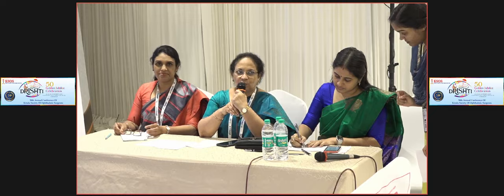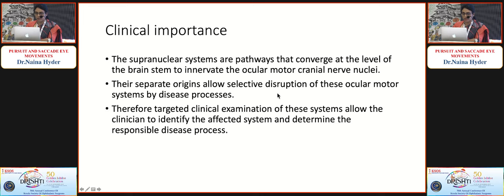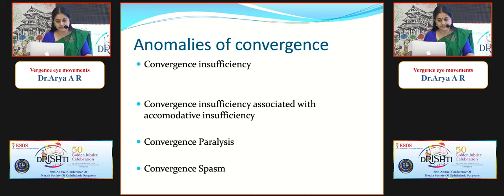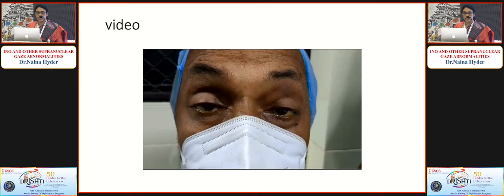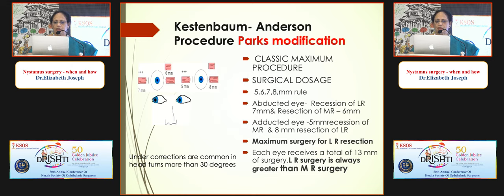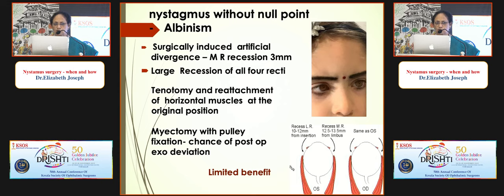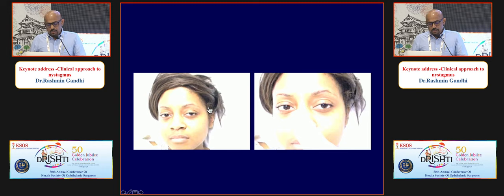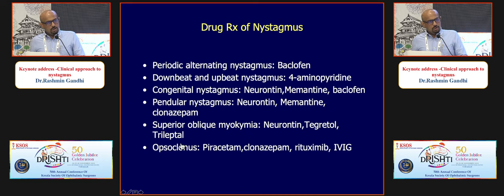KSOS2023 IC52 ABNORMAL OCULAR MOVEMENTS AN OVERVIEW